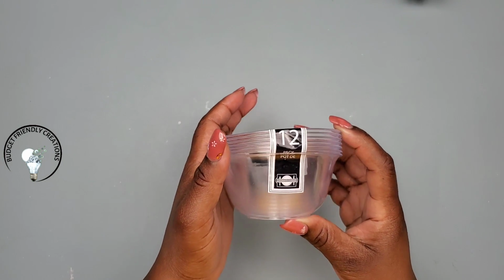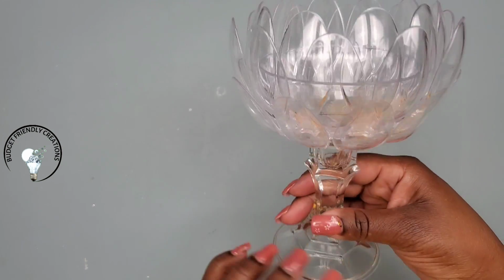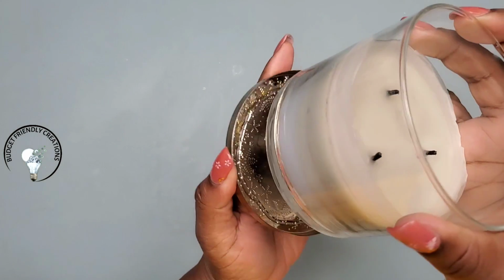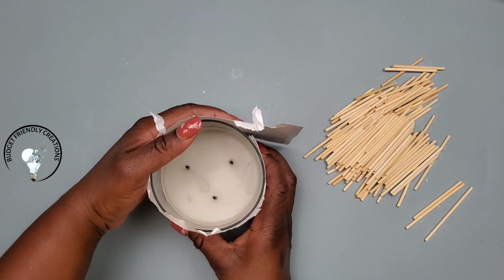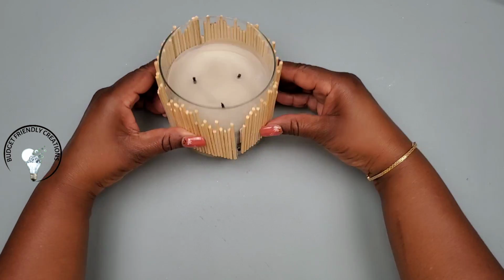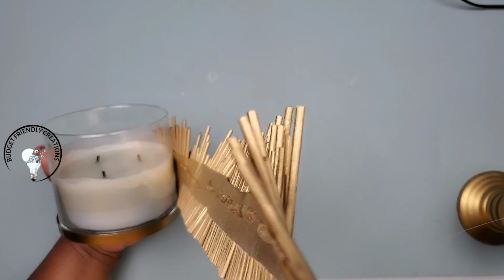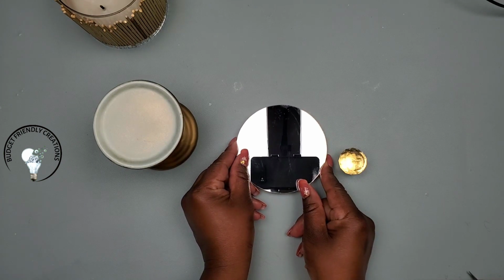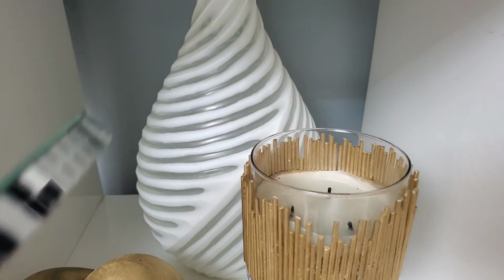Try These Brilliant Ideas With Dollar Store Candle Holders To Decorate Your Home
This is  a DIY home decor project made with Dollar Tree candle holders. Hope you like it.

ITEMS USED:
1st project
spray paint
Aleene's Glue

spray paint
Aleene's Glue
Amazon skewers / `Dollar Tree
garden shears
mosaic tiles
4" mirror
Crystal Knob

___HANDY TOOLS FOR MOST DIYs____
glass cutter
drill bit set
Jigsaw blades
Garden Shears